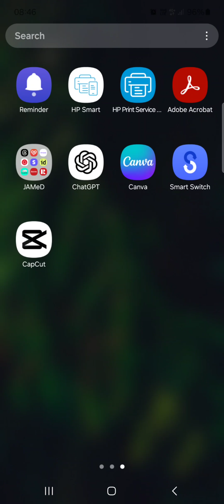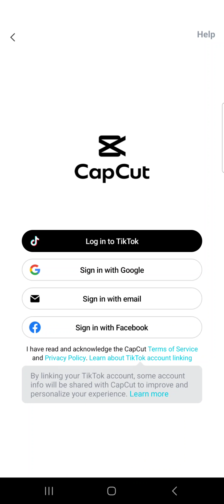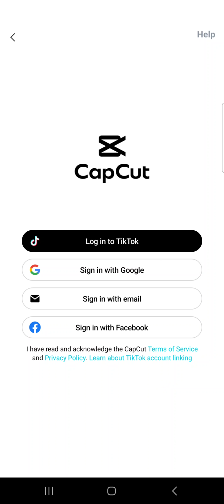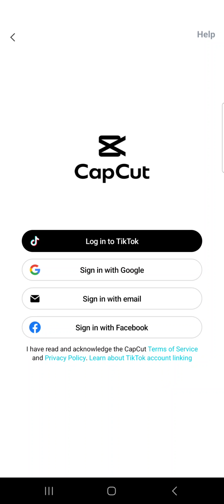How To Create Account In CapCut?